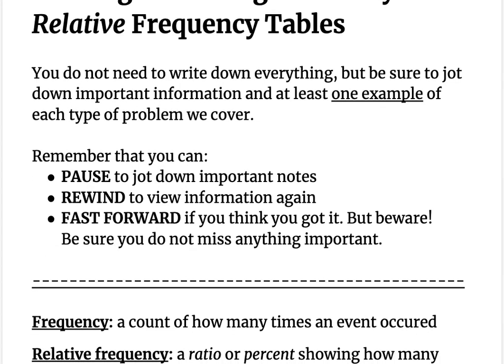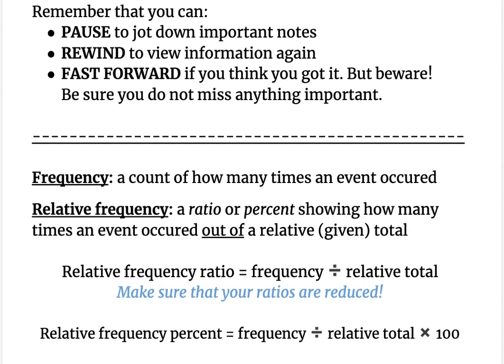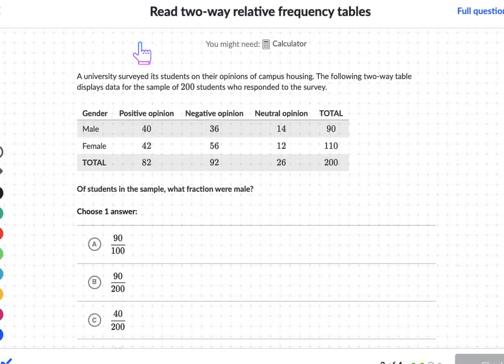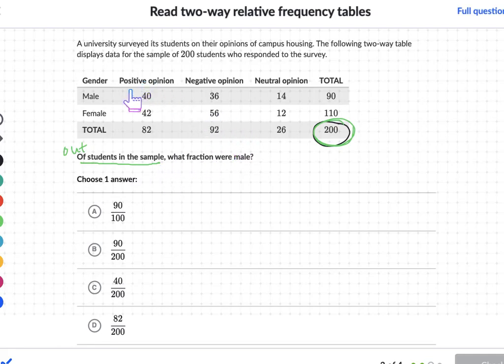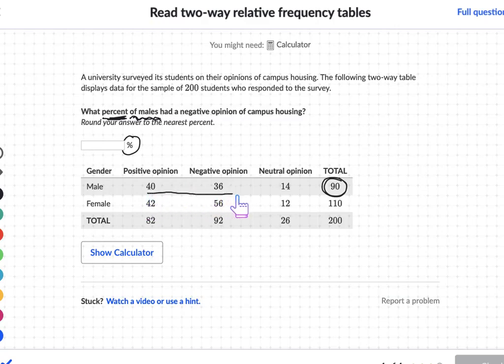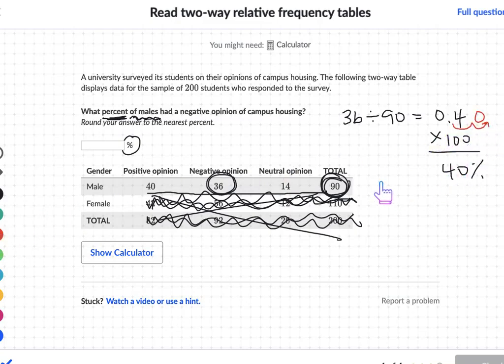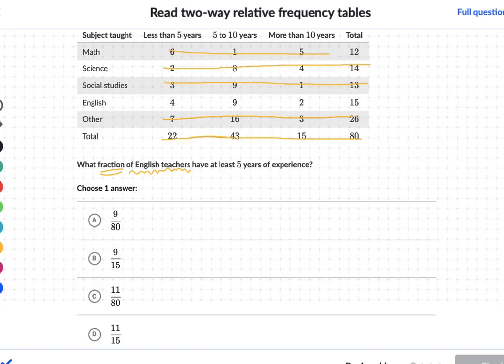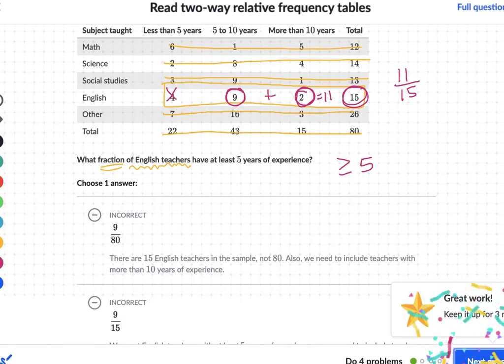8th Grade Math: Reading and Creating Two Way Relative Frequency Tables